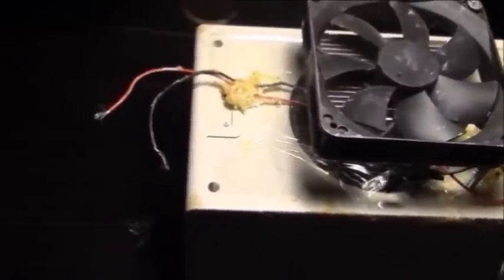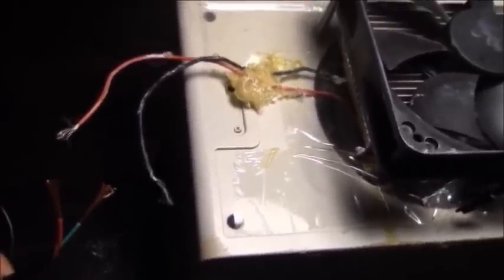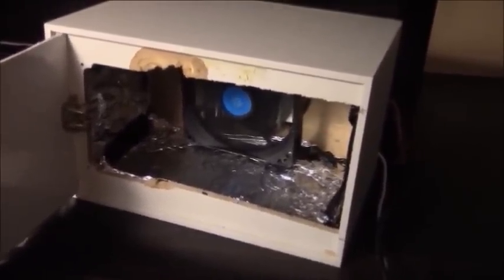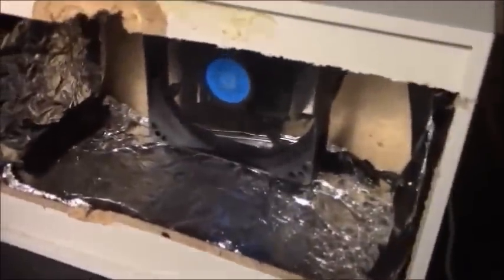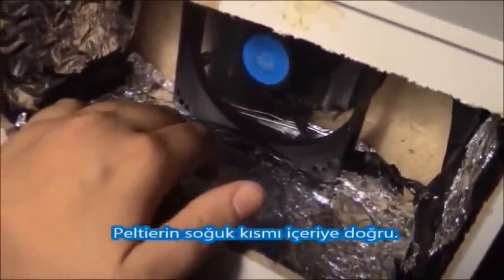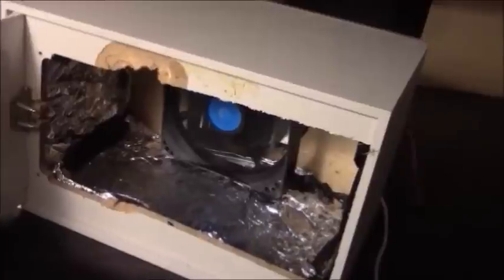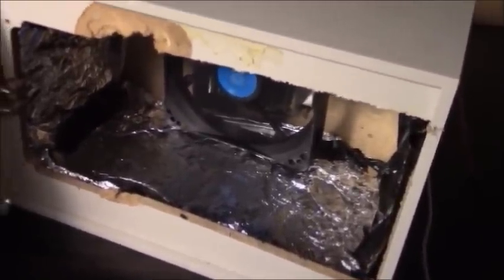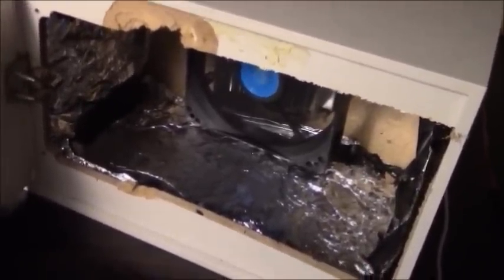%100 elektirikle çalışan mini buzdolabı nasıl yapılır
Deneyvision yarışması için ev için %100 elektirikle çalışan gazsız buzdolabı nasıl yapılır konusunda sunum..